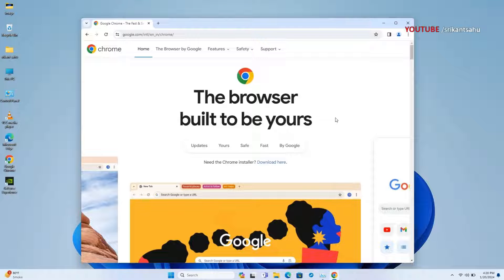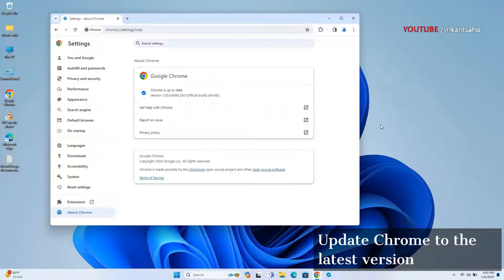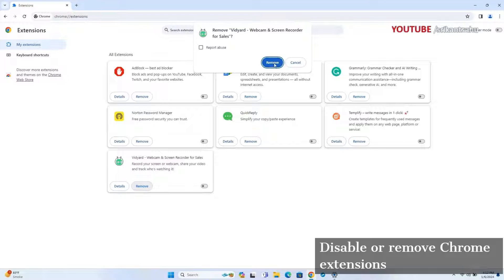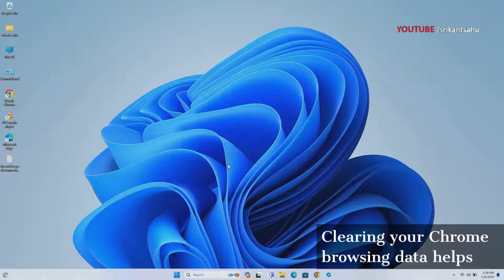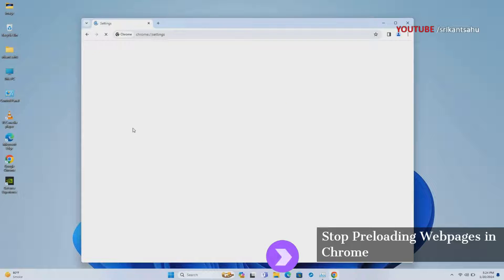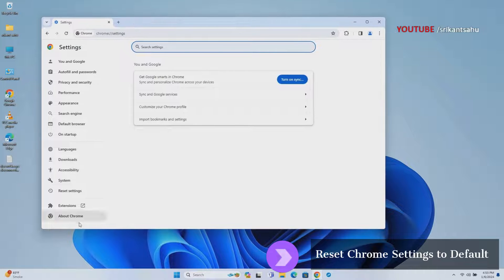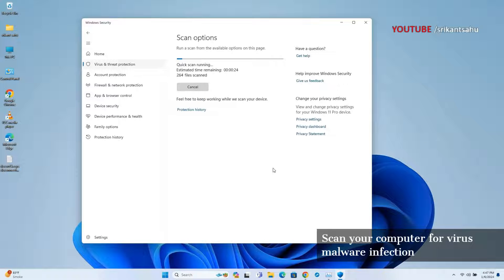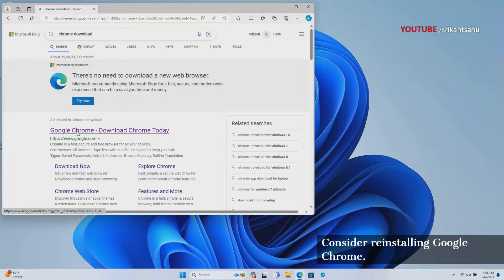Fix Chrome High CPU Usage problem | 100 CPU usage by Chrome Browser on windows 11/10 | Best Fixes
Google Chrome, undoubtedly one of the most popular web browsers, is known for its speed and efficiency. However, sometimes you may experience Google chrome high CPU Usage making windows 11 slow not responding. Several factors contribute to Chrome High CPU usage, corrupted browser cache, Outdated Browser Version, Excessive Browser Extensions Malicious Software or Malware infection are common. Here is how to fix High Google Chrome CPU Usage

00:00 why Chrome high CPU usage
00:30 Update Chrome latest version
01:11 Disable or remove Chrome extensions
01:47 Clear Chrome browsing data
02:34 Optimize chrome Hardware acceleration
03:06 Stop Preloading Webpages in Chrome
03:35 Prevent Chrome Running in the Background
03:54 Reset Chrome Settings to Default
04:20 Scan for virus malware infection
05:05 Reinstall Google Chrome
06:27 Conclusion

Why does google chrome using so much CPU and how reduce chrome CPU or memory usage in windows 11.

1. Outdated chrome browser: Using an outdated version of Chrome might result in performance issues. Regularly update your browser to benefit from the latest optimizations and bug fixes that can address high CPU usage.

2. Chrome Hardware Acceleration: While hardware acceleration can improve graphics performance, it may cause issues on some systems, leading to increased CPU usage. Try disabling hardware acceleration in Chrome settings and see if it makes a difference.

3. Chrome Extensions:  Extensions in Chrome can be resource-intensive. Disabling or removing unnecessary extensions helps identify if any particular extension is causing the high CPU usage. This step allows users to pinpoint and eliminate the source of the problem.

4. Chrome Browsing Data:  Over time, cached files, cookies, and browsing history can accumulate, leading to increased CPU usage. Clearing this data not only enhances privacy but also improves Chrome's overall performance by reducing the load on system resources.

5. Reset Chrome Settings: Resetting Chrome settings eliminates any configuration issues or conflicts that might be causing high CPU usage. It provides a clean slate, allowing users to start fresh and potentially resolve problems related to settings that could be impacting performance.

6. Scan for Virus/Malware Infection: Viruses or malware can cause abnormal behavior in Chrome, including high CPU usage. Performing a thorough scan using reliable antivirus software helps identify and remove any malicious programs that may be affecting Chrome's performance.

7. Reinstalling Google Chrome:  If all else fails, reinstalling Google Chrome can resolve any issues related to corrupted files or incomplete installations. This step ensures that you have a clean and updated version of Chrome, potentially eliminating persistent high CPU usage problems.

1. How to reduce Google Chrome's CPU usage?
2. Chrome using full CPU when idle
3. Best Fixes for Chrome High CPU Usage on Windows 10
4. Google Chrome High CPU Usage on Windows
5. How to Fix High CPU Usage in Google Chrome